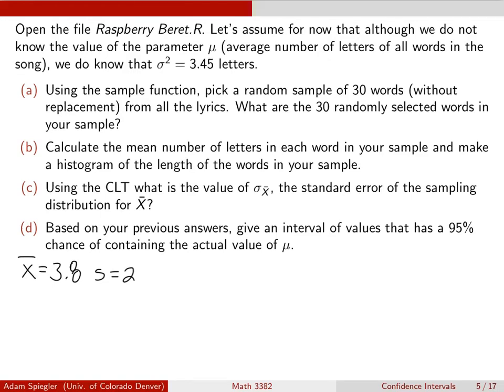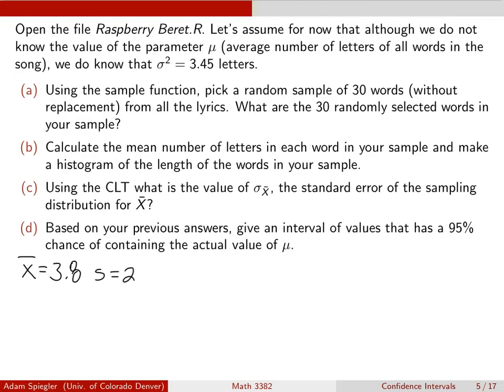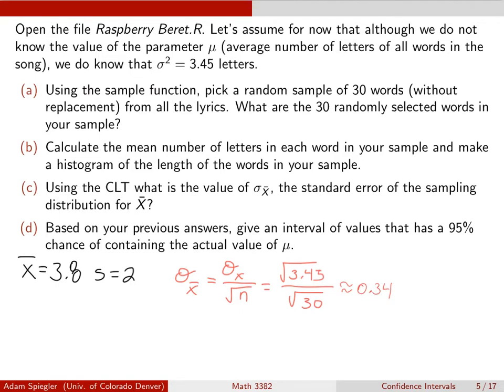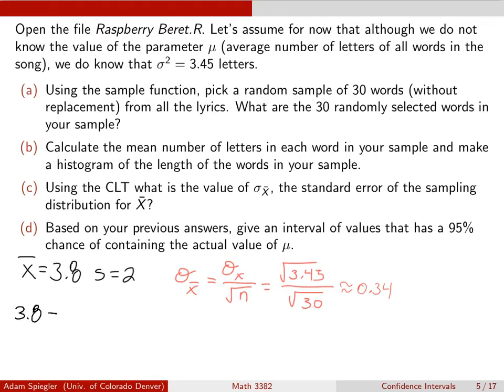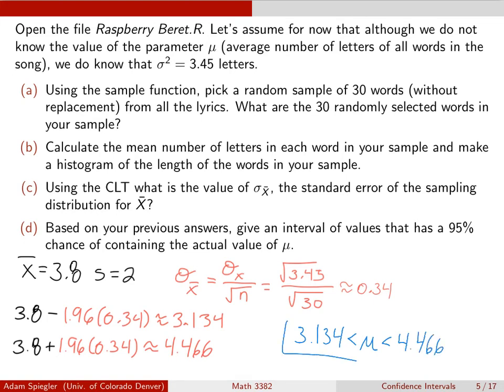Chapter 7: Raspberry Beret 95% Confidence Interval Corrected